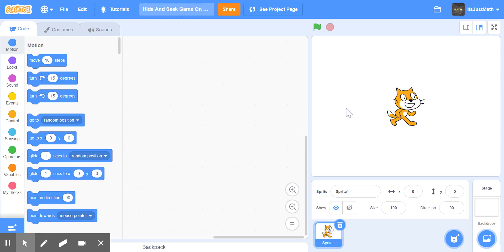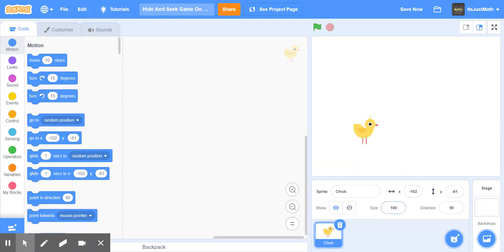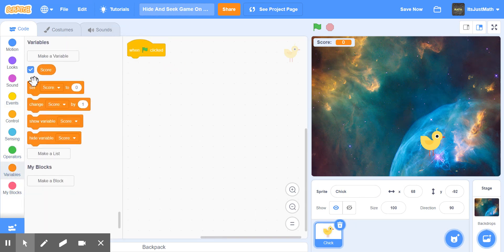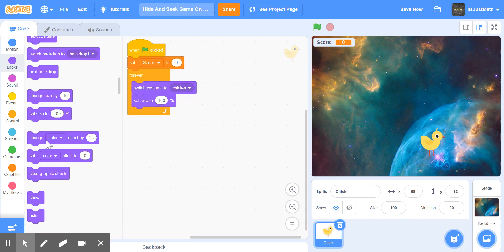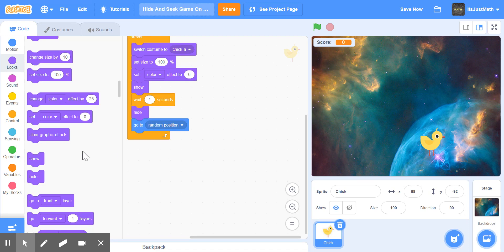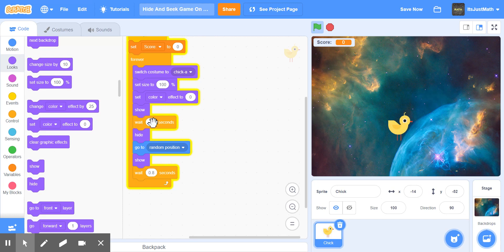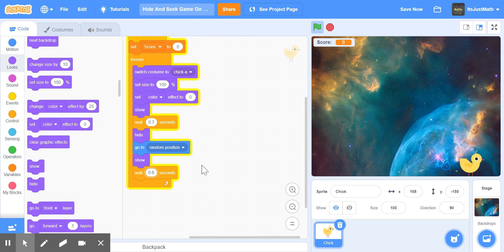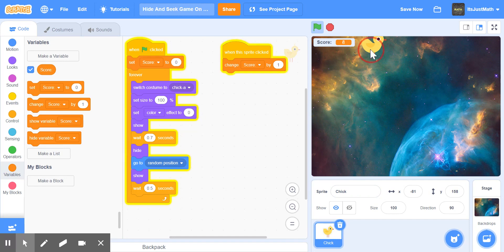How To Make A Hide And Seek Game On Scratch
In this video, I show you how to make a Hide And Seek Game On Scratch (You can add music and remix it yourself). This video will go through every step of making the counter and at the end, you'll have a basic working game.

Have Fun!
:D